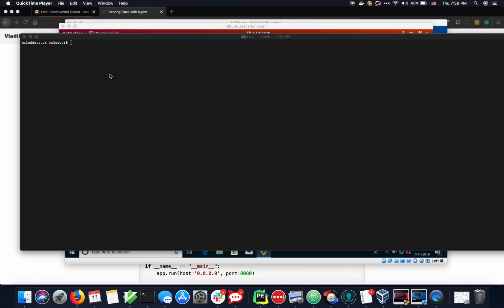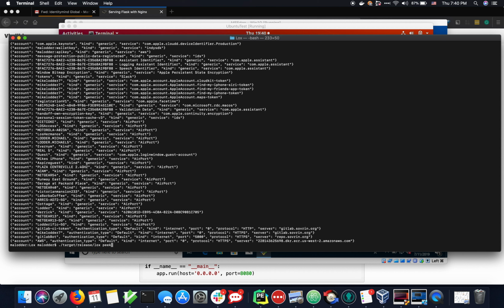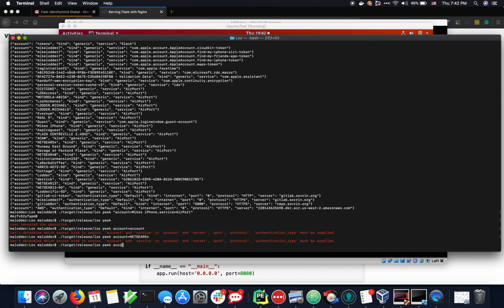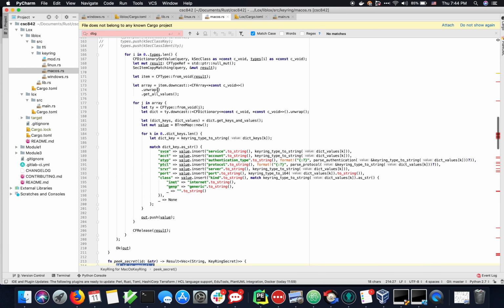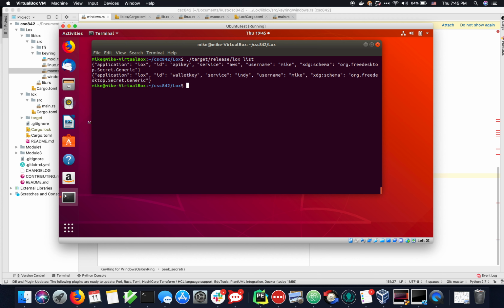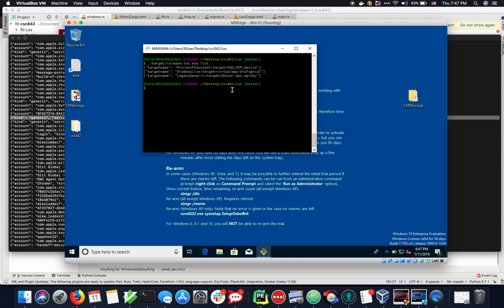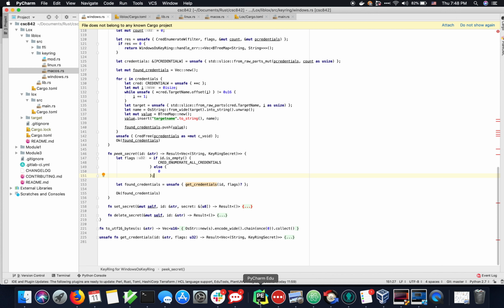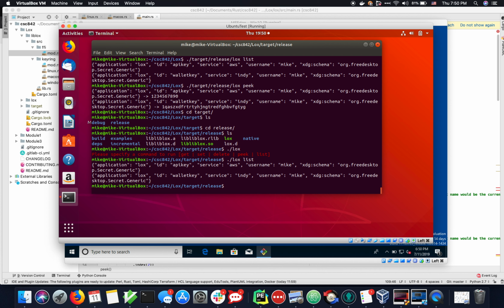CSC Lox V5.1